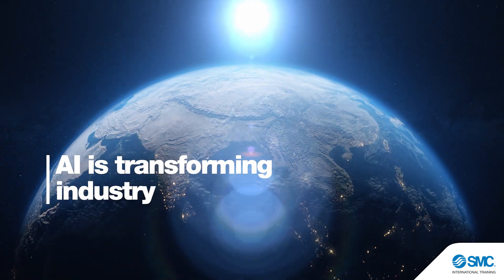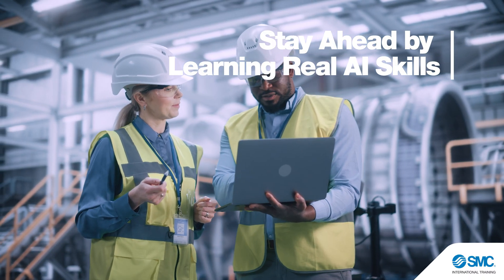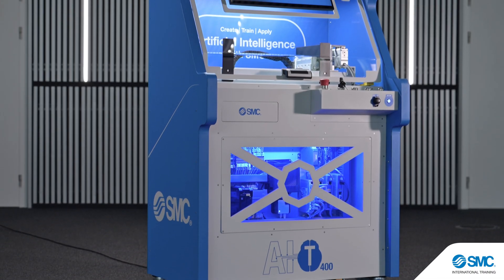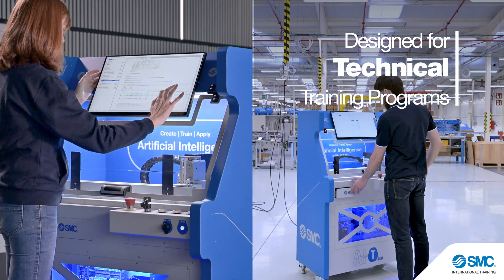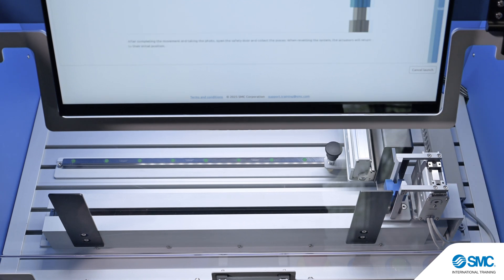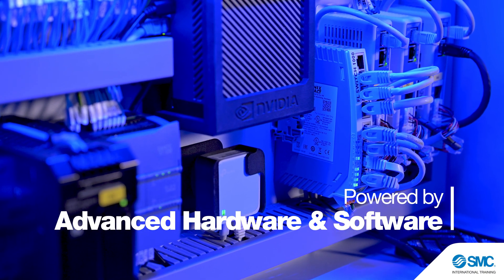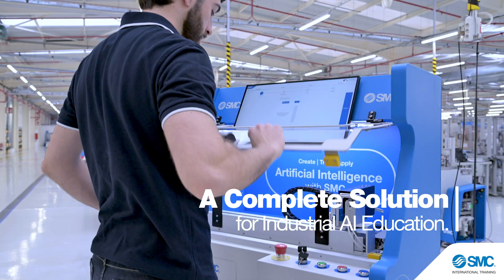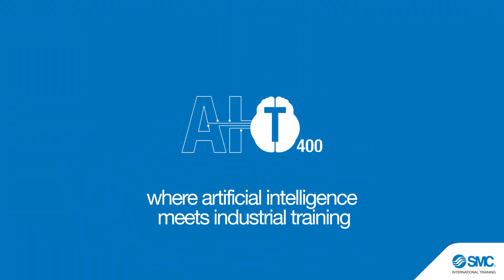AIT-400 - Artificial Intelligence Industrial Trainer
Powered by industry-leading manufacturing hardware, the AIT-4oo provides learners with hands-on access to AI technologies through the lens of industrial automation applications.